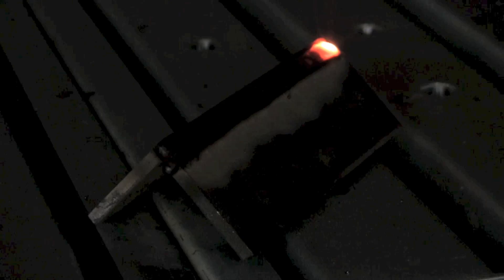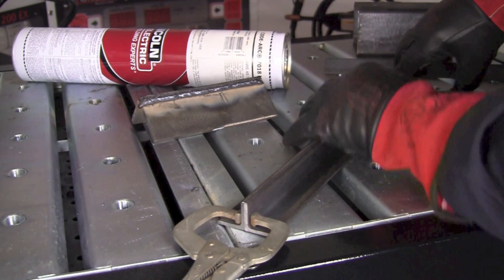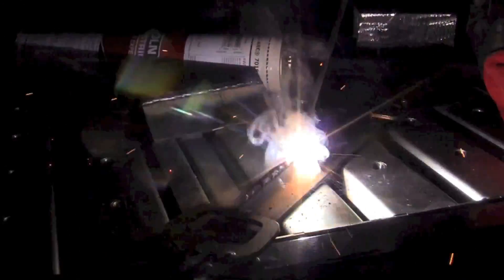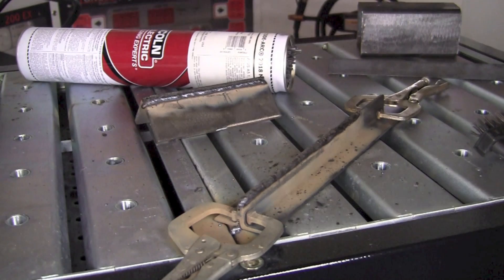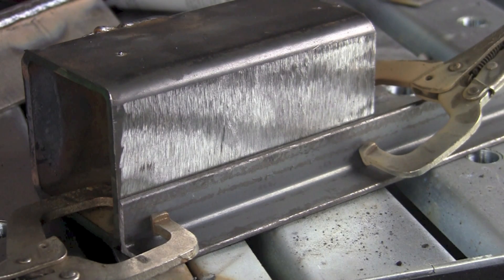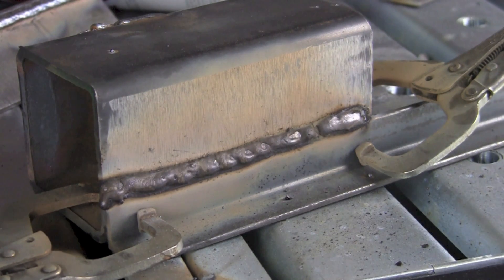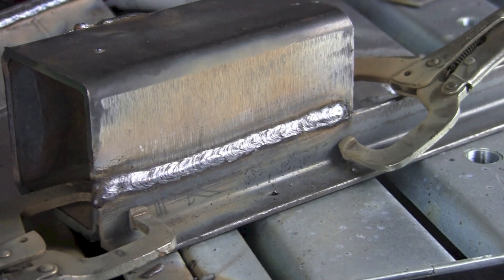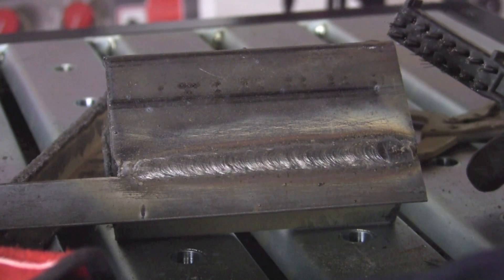STICK WELDING CARBON STEEL WITH LINCOLN CODE ARC 7018 ROD VARIOUS WELDS EXPLAINED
Scott Shows off the MIGWELD 200S and how to finish a stick weld with a Lincoln Electric 7018 Stick rod with multiple applications. Speed, Movement, and angle are also discussed here.